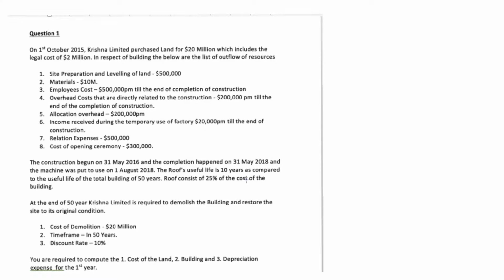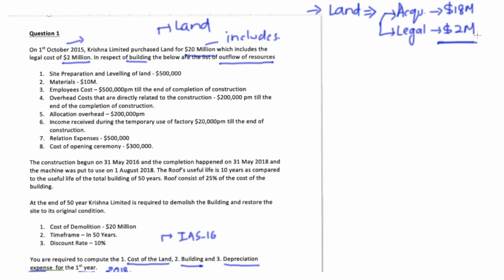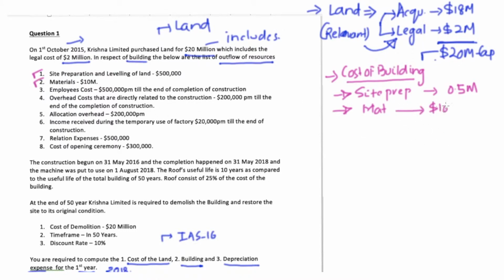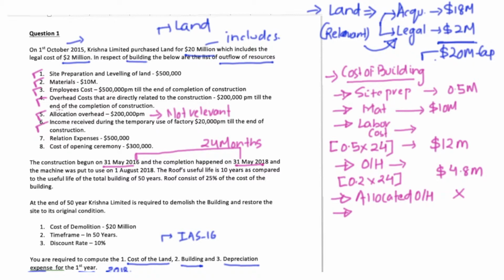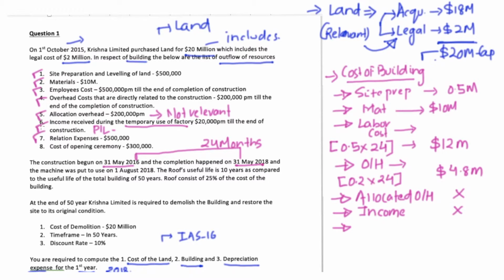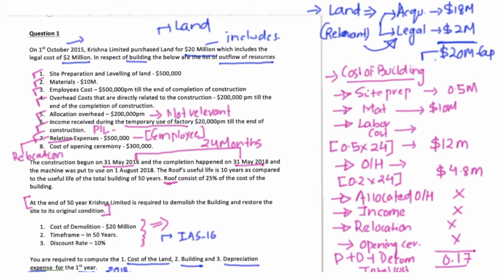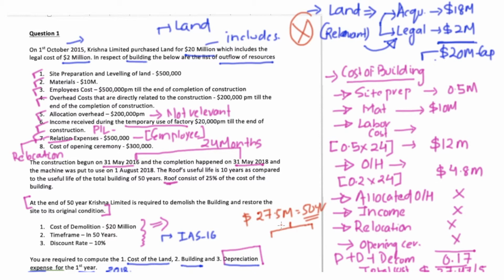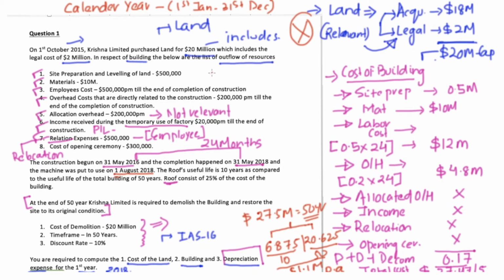Video 40- Simulation PPE - 1